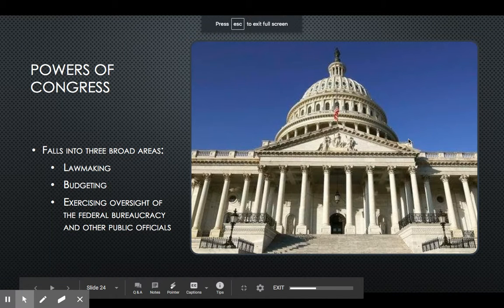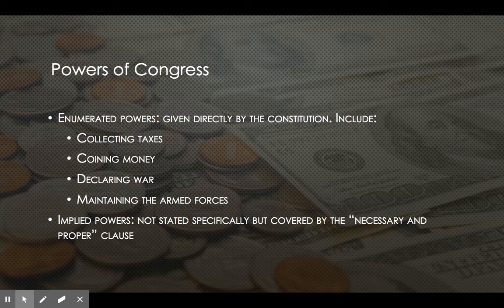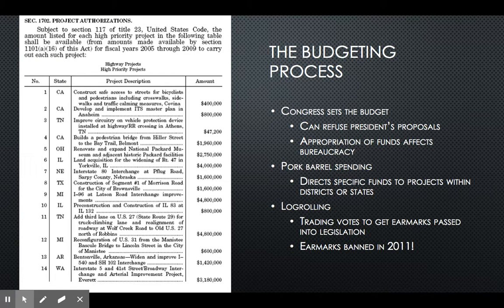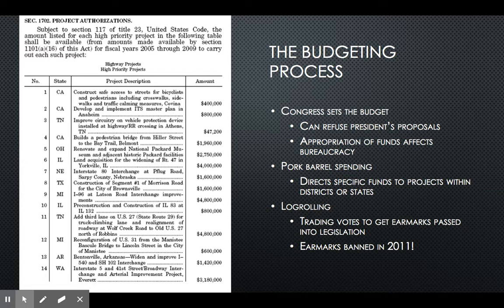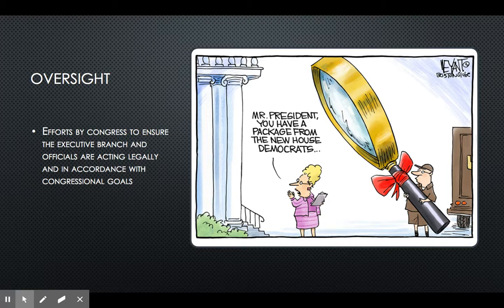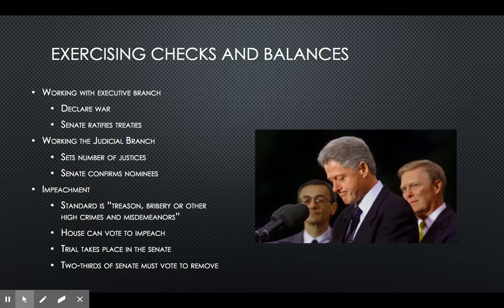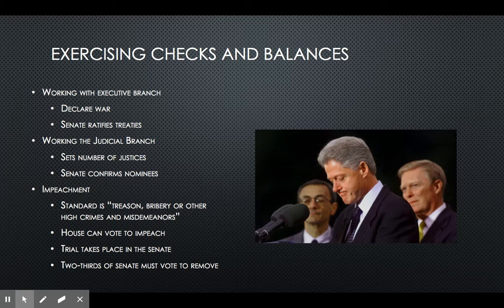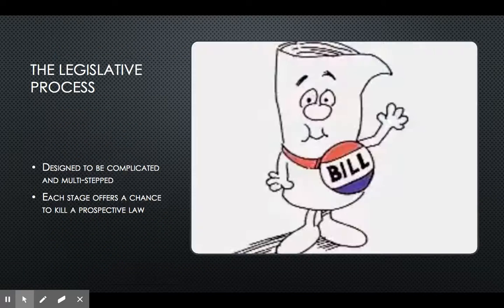Lesson: Powers of Congress